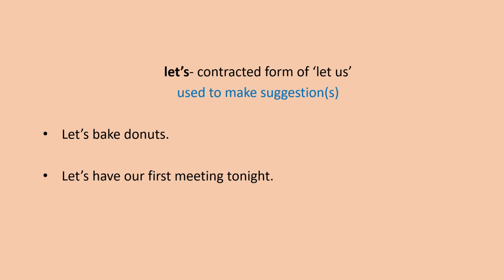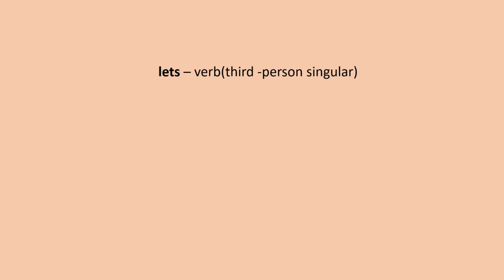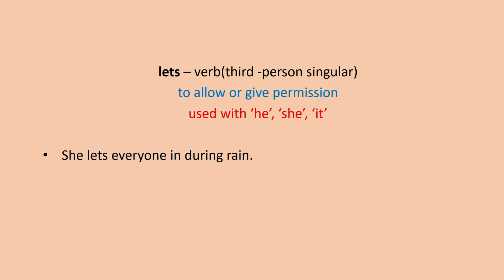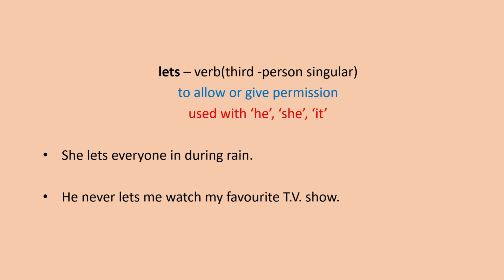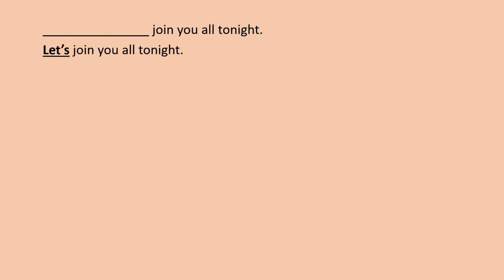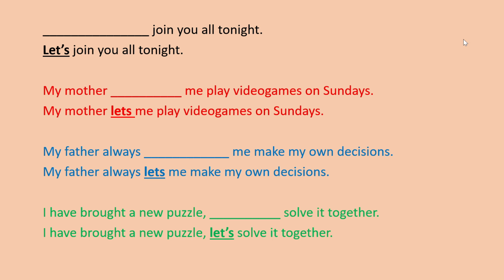Understand the Difference between Let's and Lets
Are you confused about when to use "let's" and "lets"? You're not alone! In this video, we'll break down the difference between these two commonly mixed-up words. "Let's" is a contraction of "let us," often used to make suggestions or commands. On the other hand, "lets" is the third-person singular form of the verb "let," meaning to allow or permit. By the end of this video, you'll know exactly when to use each one, making your writing clearer and more precise.

Watch now to master these tricky terms and never mix them up again!